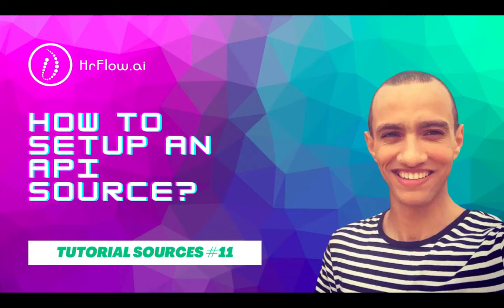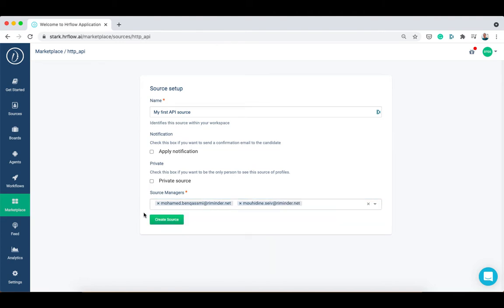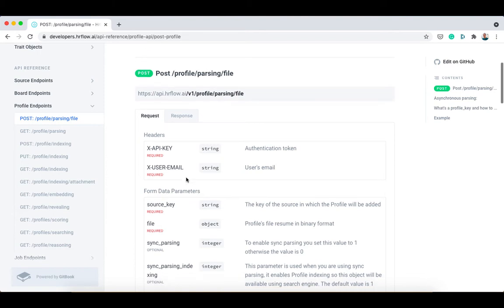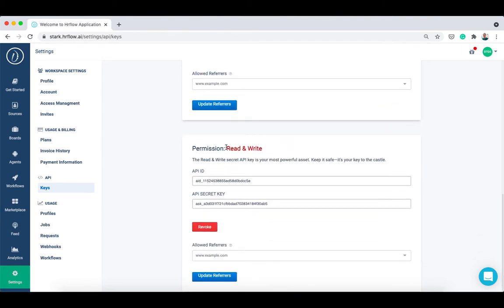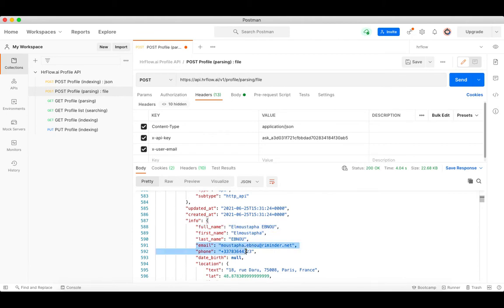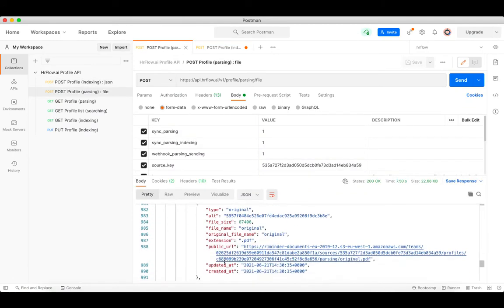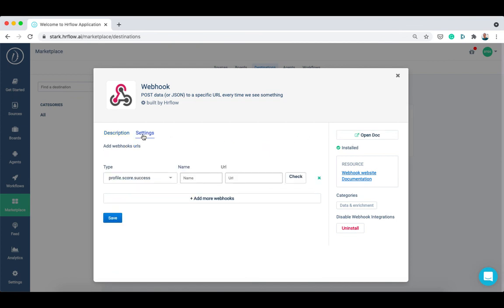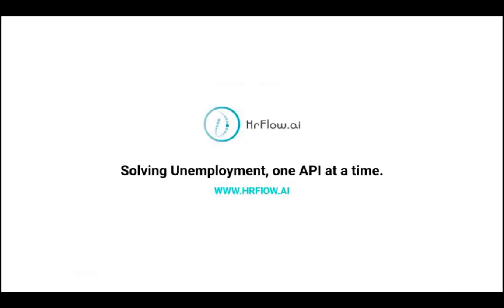HrFlow.ai Source - API - How to set up an API source?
In this tutorial, you will learn how to set up an API source and send resumes to it.